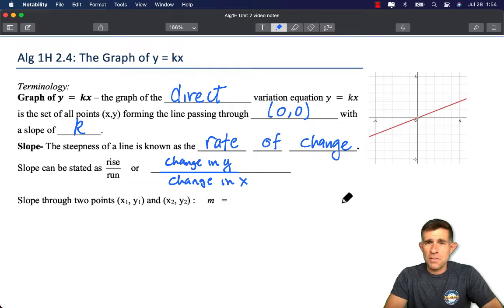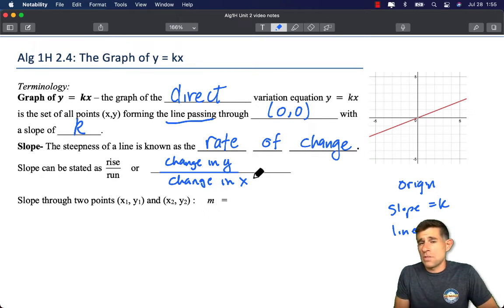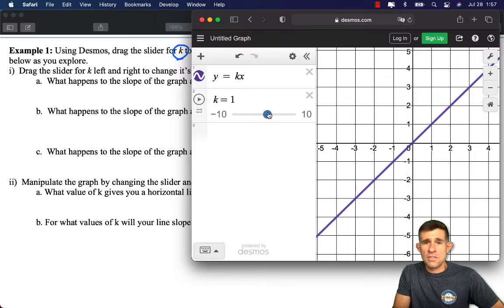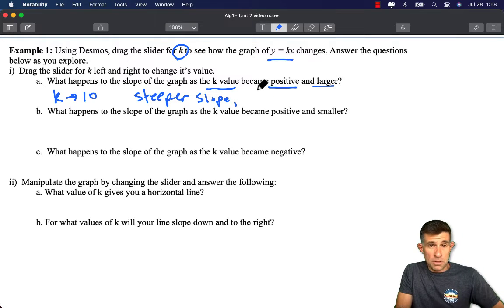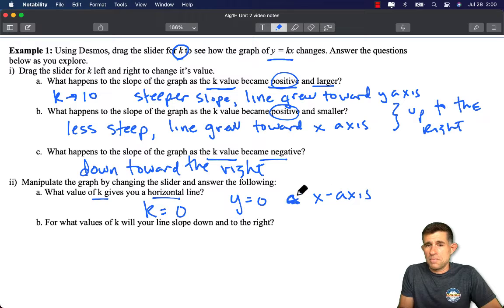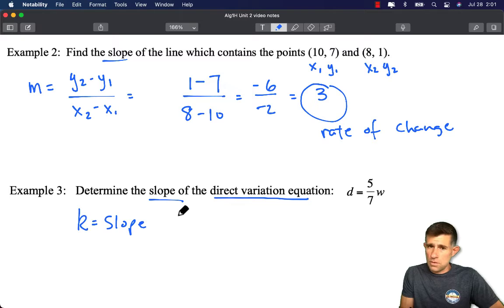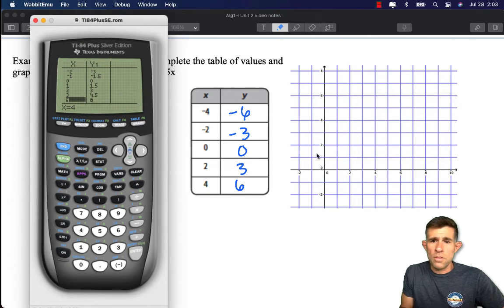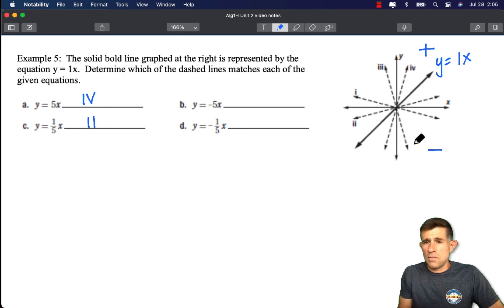Alg1H video 2.4